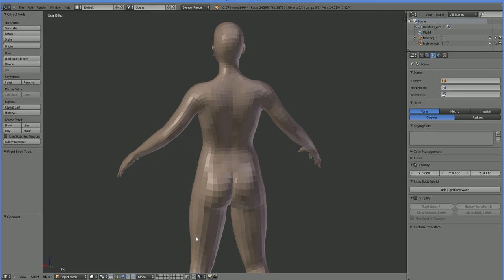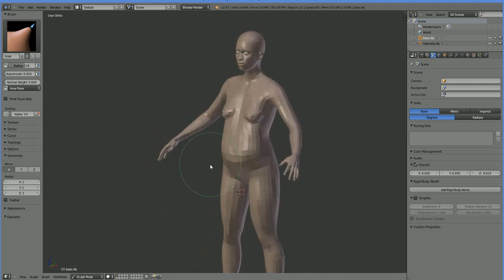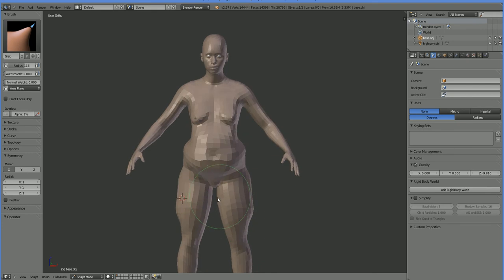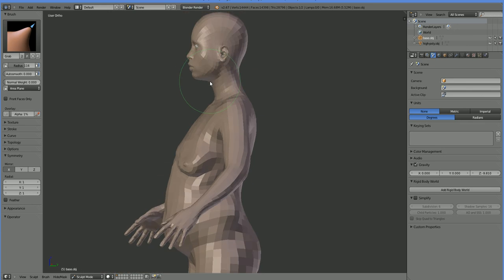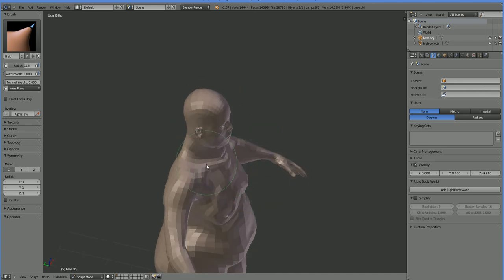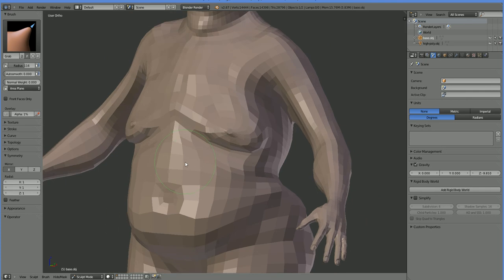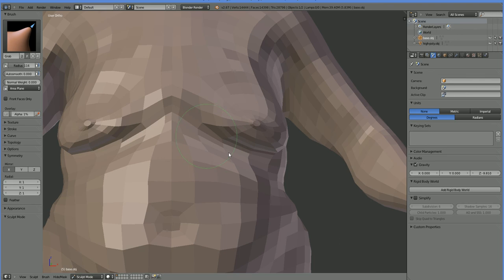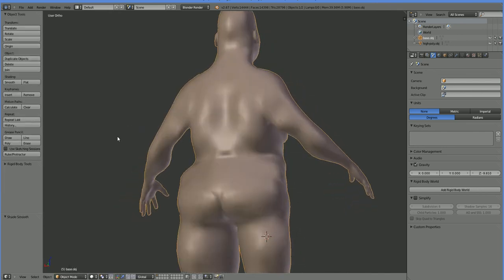Heavy Characters From Skinny Meshes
Let's see whether MakeHuman's mesh looks okay for heavy characters. Also, let's go on a mini-rant about how every model everywhere on the internet is of a skinny person.